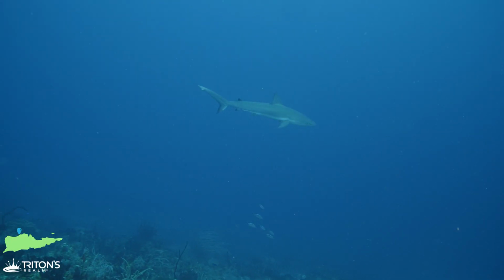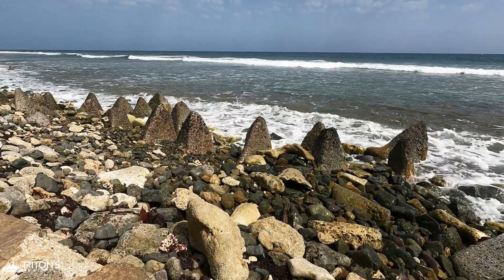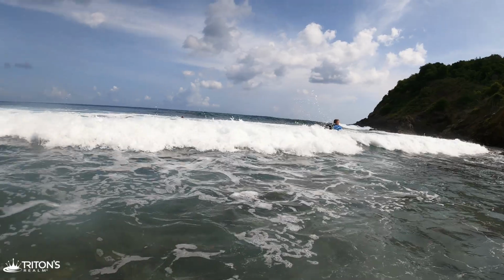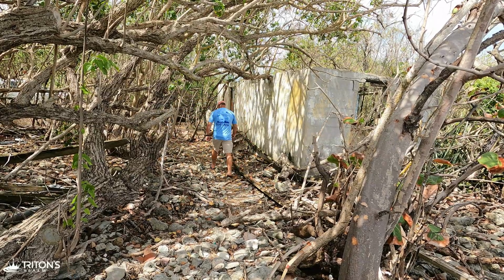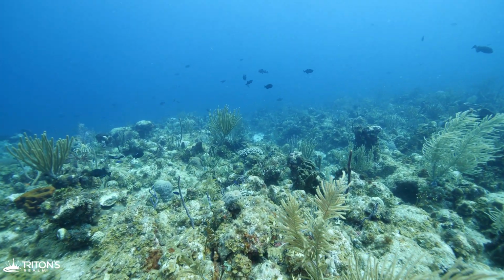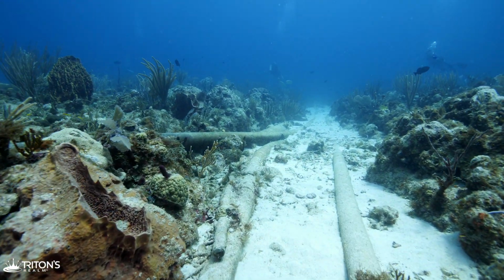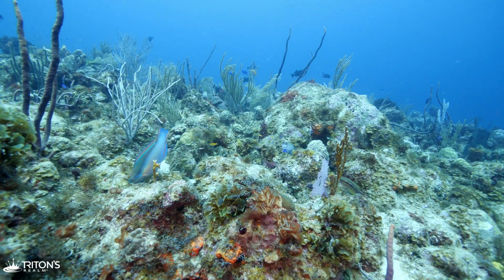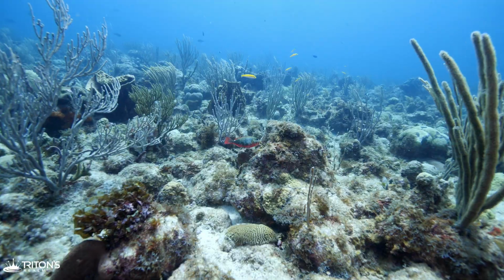Boat Diving vs Shore Diving (Entering the Water)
What is the safest way to enter the water?

Scuba Diving Rust Op Twist on the north shore of St. Croix in the US Virgin Islands.

Happy diving, we hope you enjoy the video, - Jeff, Sara, and Evan.

Shop Our Dive Inspired Apparel

Chapters
0:00 Shore vs Boat Diving
0:39 Stop and Assess
1:19 Today's Dive Site
1:39 Good Boots
1:55 Take it Slow
2:43 Listen for Waves
3:16 Surf Entry
4:16 Above All - Stay Safe
4:40 Decision Time
5:07 Boat Dive Briefing
5:38 Deep Water Entry
6:11 Diving Rust Op Twist
7:07 Giant Stride
8:37 Back Roll
9:31 Don't Make This Mistake
10:20 Check Out Another Video

Our Gear
Camera used:
Panasonic GH5s
SeaLife DC2000
GoPro Hero 8 Black
GoPro Hero 7 Black
DJI Mavic 2 Pro: Drone Quadcopter

Lens used:
Panasonic Lumix G Micro 4/3 Fisheye 8mm f/3.5 Lens
Panasonic Lumix G VARIO 7-14mm f/4.0 ASPH. Lens
SeaLife SL051 0.75x Wide Angle Conversion Lens

External recorder/monitor used:
Atomos Ninja V 4k60 10 bit HDR

Underwater Communication:
OTS Guardian Full Face Mask
OTS Guardian Full Face Mask Package
OTS Aquacom SSB-2010 Transceiver
OTS Buddy Phone for Full Face Mask

In accordance with COPPA laws, please note that content on the channel Triton's Realm is not specifically made for, or targeted at, children.